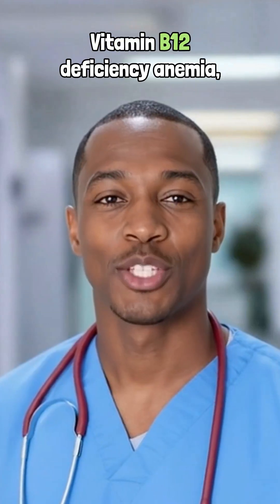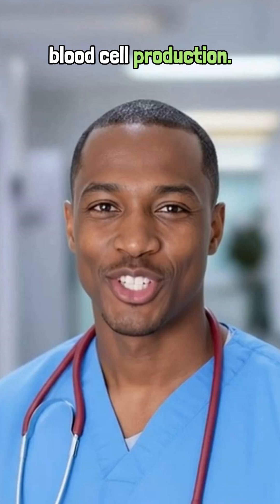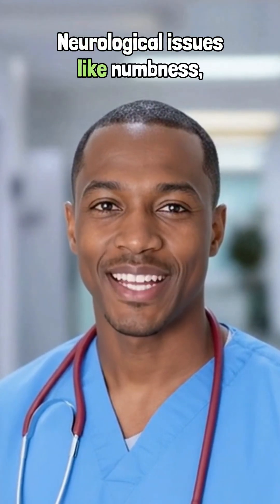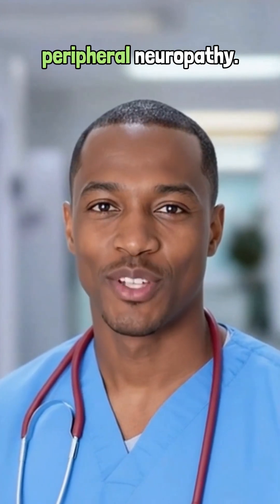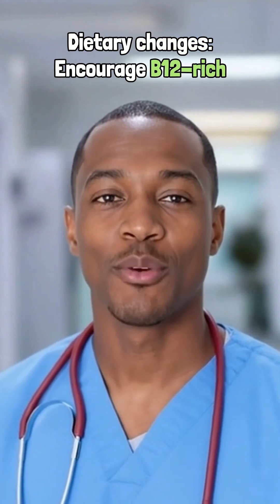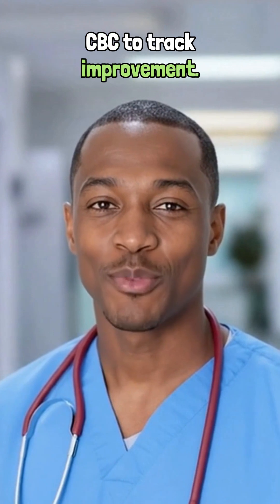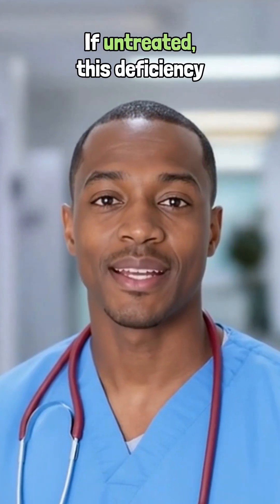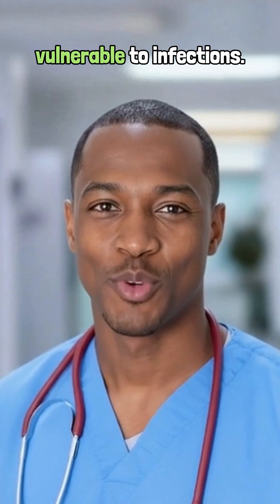Vitamin B12 Deficiency Anemia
Types of anemia